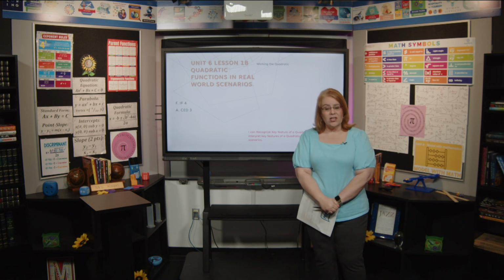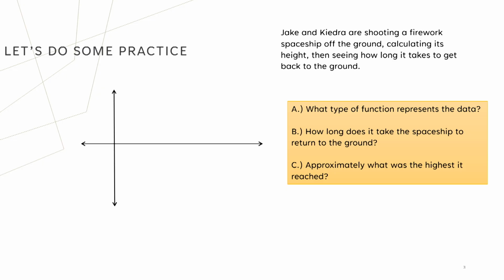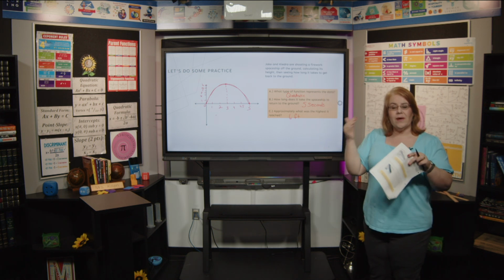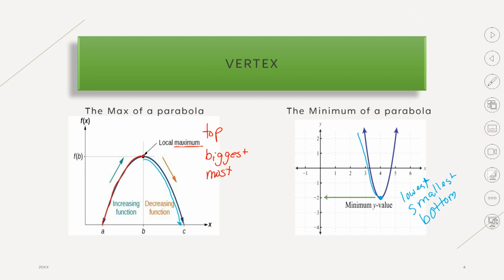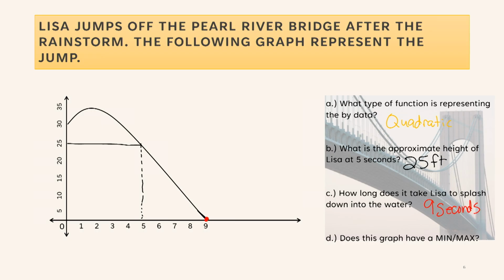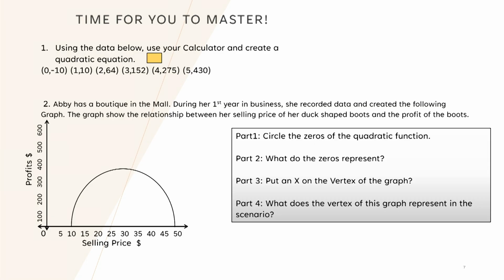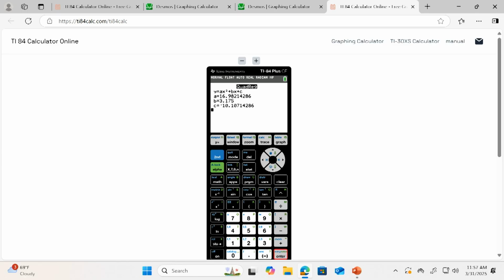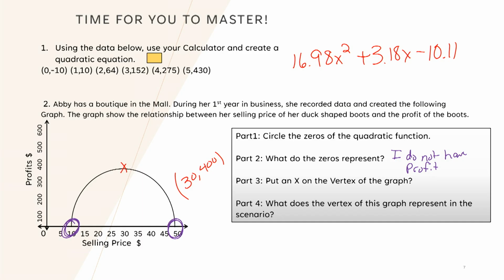Algebra I Unit 6 Lesson 1B Intro to Quadratic Functions of Real-World Scenarios Working the Quadrati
Model Lesson aligned to the Mississippi Department of Education MCCR Standards: A-CED.3-Represent constraints by equations or inequalities, and by systems of equations and/or inequalities, and interpret solutions … F-IF.4-For a function that models a relationship between two quantities, interpret key features of graphs and tables in terms of the quantities, and sketch graphs showing key features given a verbal description of the relationship.